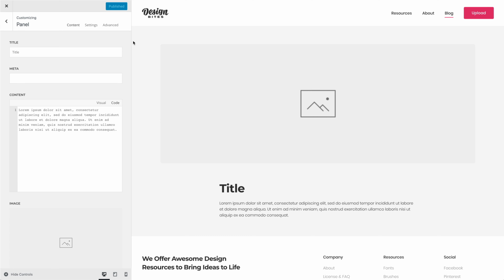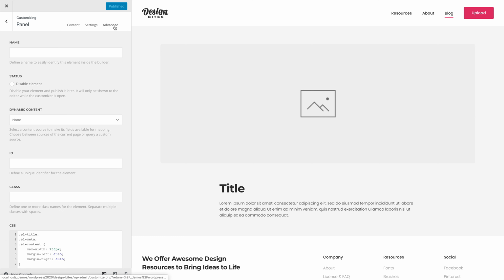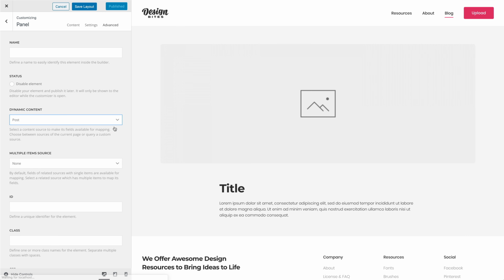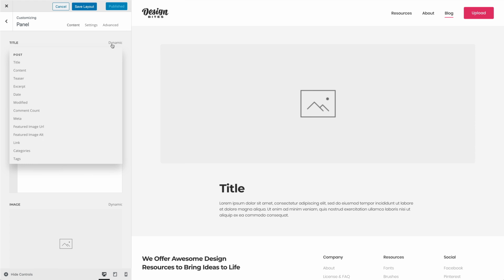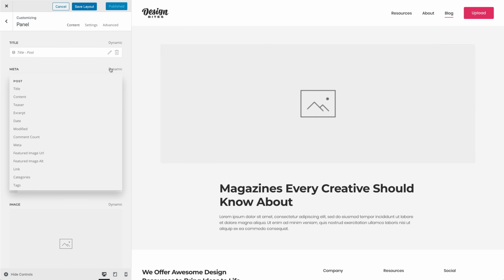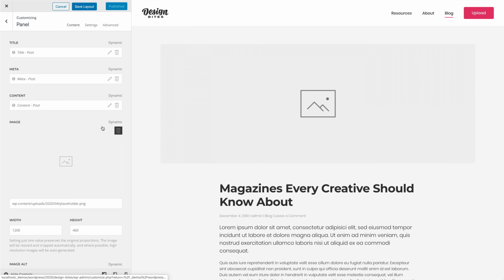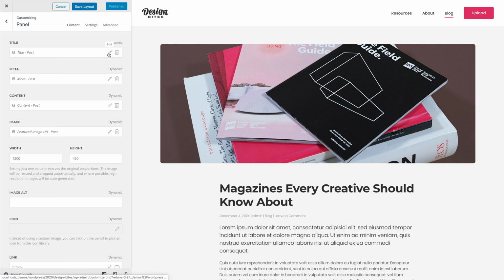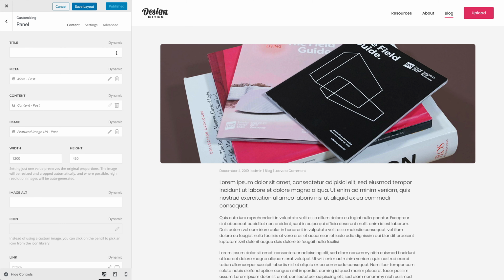Mapping Fields | YOOtheme Documentation (WordPress)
Once a content source is selected, its fields are available for mapping. To map a content field to an element's field, open the Content tab of an element. Each element field shows a Dynamic button on the right which opens a dropdown with a list of all available content fields. Select the content field to map it to the element's field. For example, you can map the post’s title and featured image to the title and image fields of the Panel element. Instead of the former field, the dynamic field with its name and source is shown.